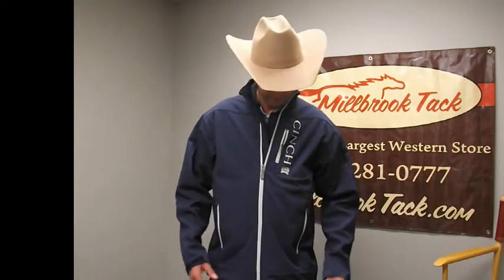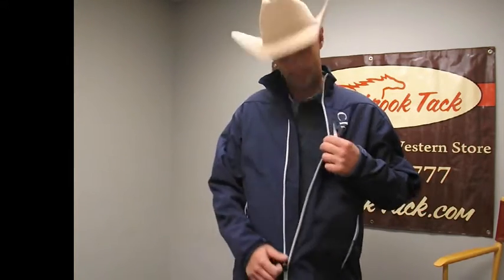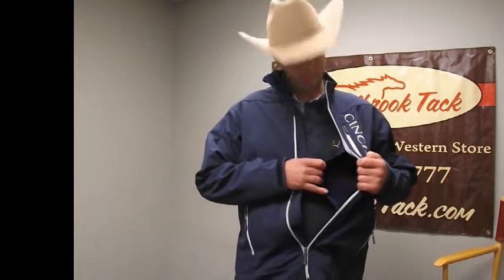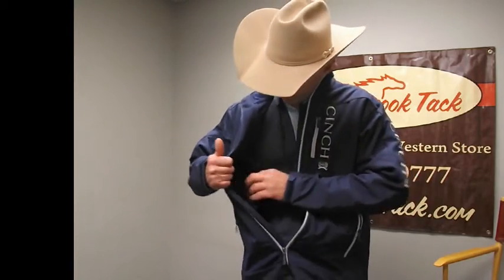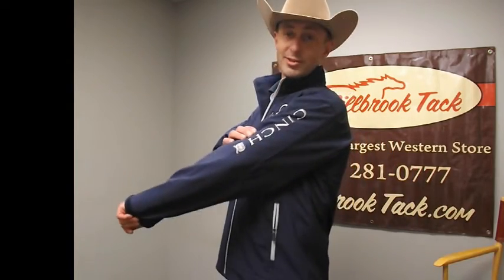Cinch Concealed Jacket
Cinch Bonded Jacket with a concealed weapons pocket!